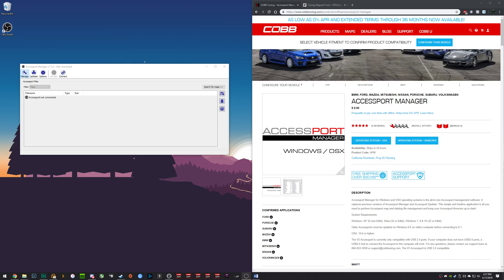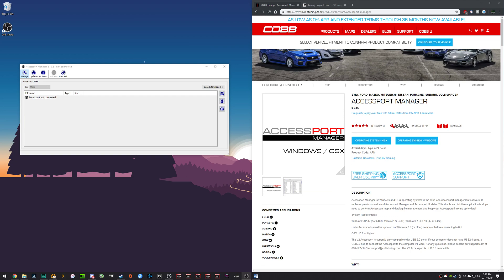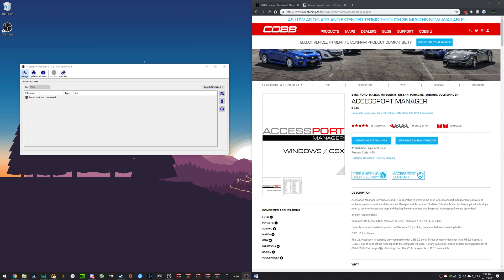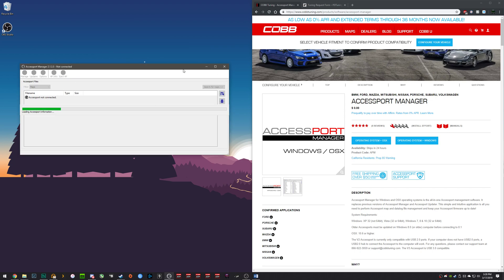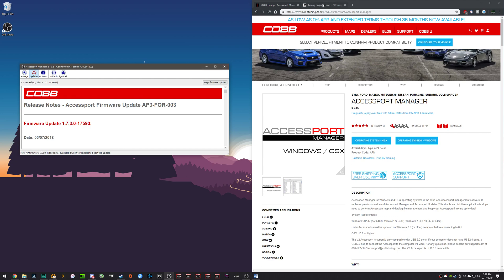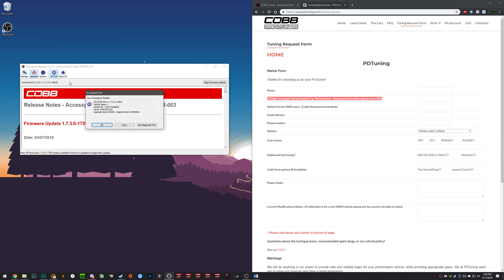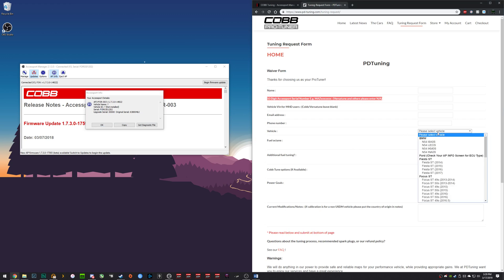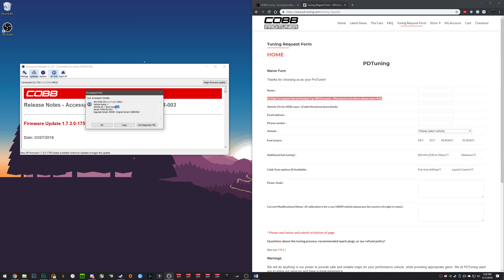Cobb Accessport Serial Number & ECU Definition Location for custom tuning